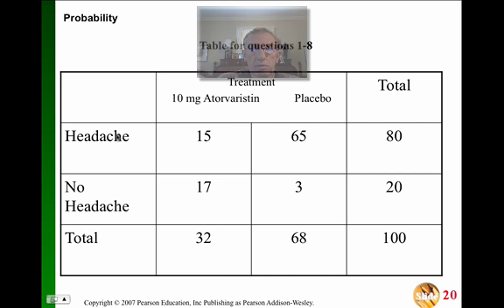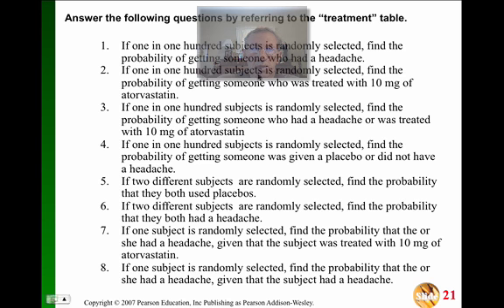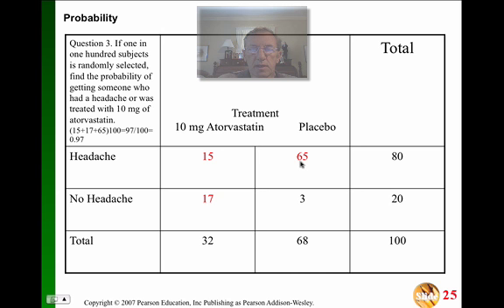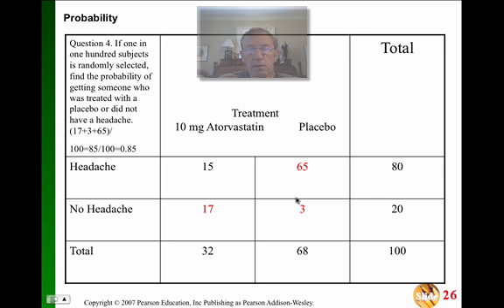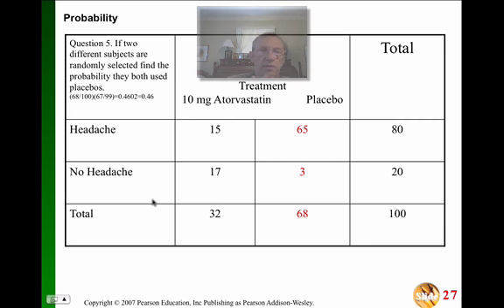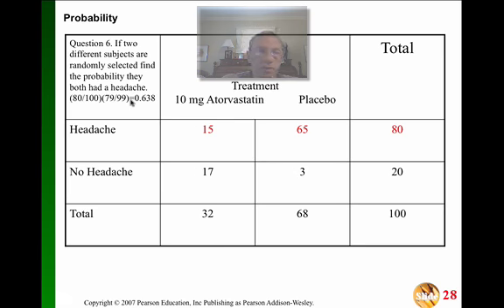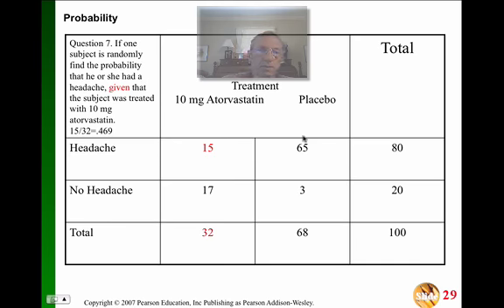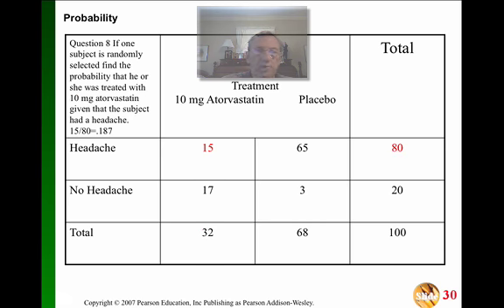ASAP - BUS320 Ch4 Probability 2 of 2